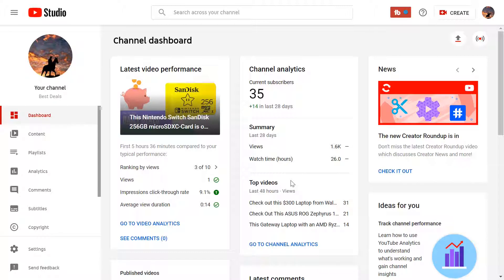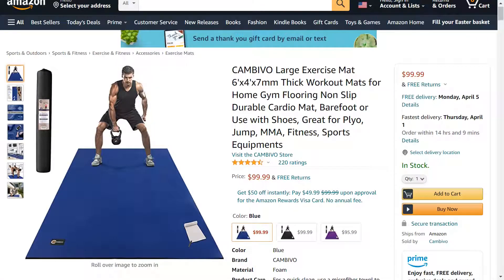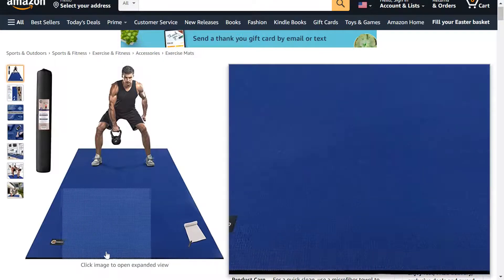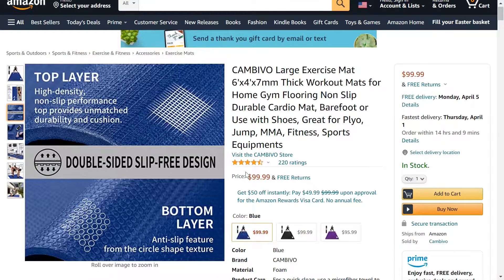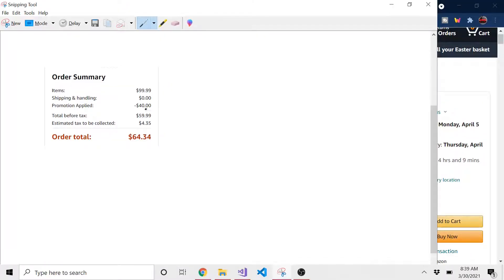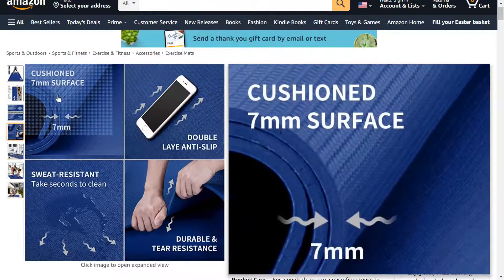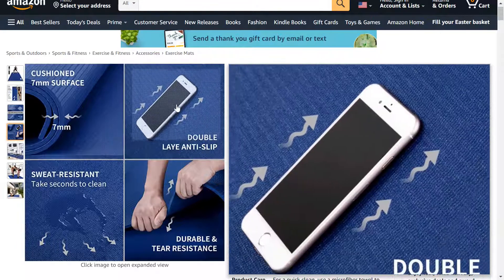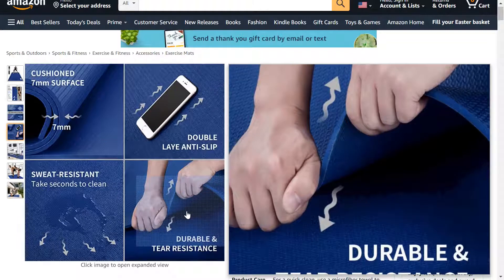Check Out This Large Exercise Mat that's Under $60 Right Now With Secret Coupon Code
Coupon code - NAPHHCR8